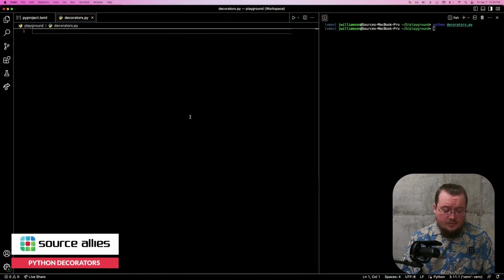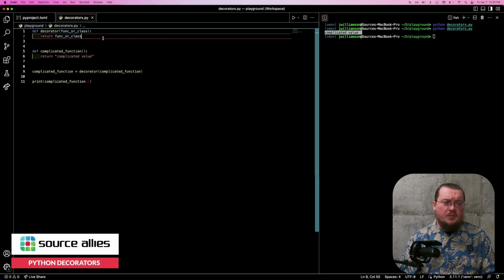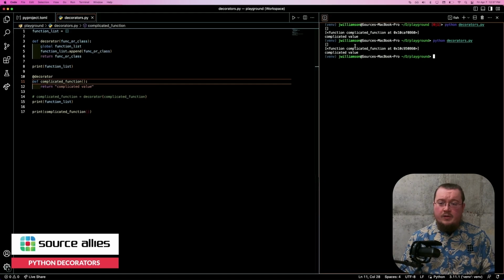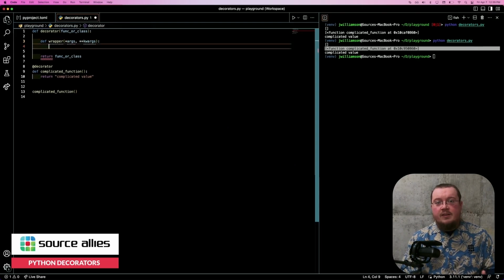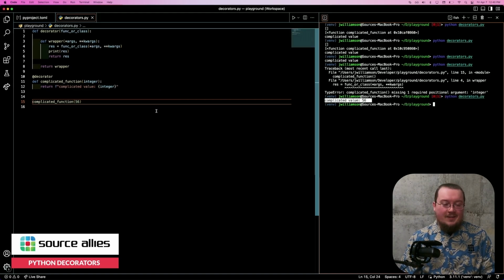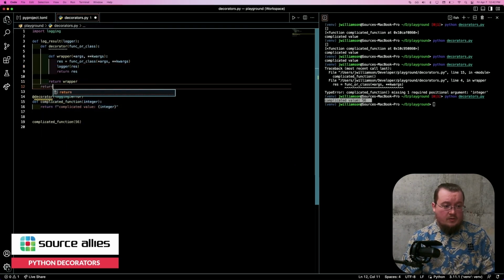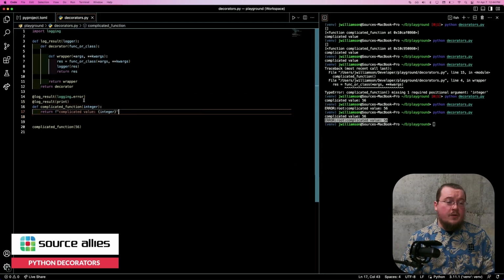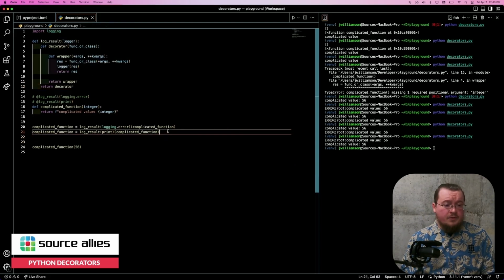Python Decorators | Technically Speaking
In this installment of "Technically Speaking", our teammate Jacob takes on  Python decorators, demonstrating this versatile and concise way of modifying the behavior of functions or classes.  Check it out!